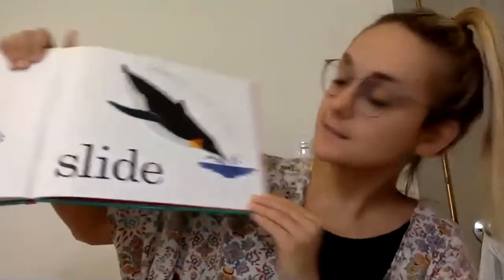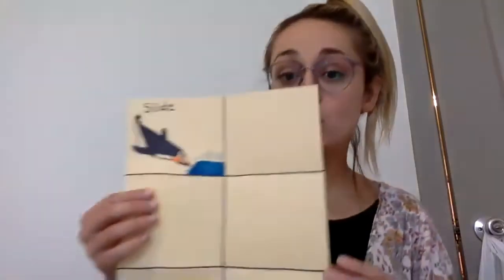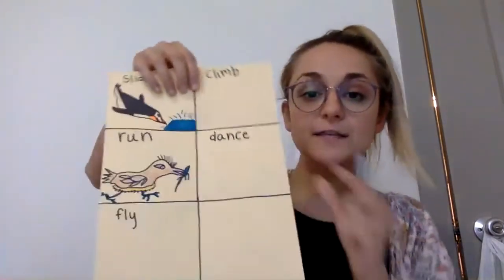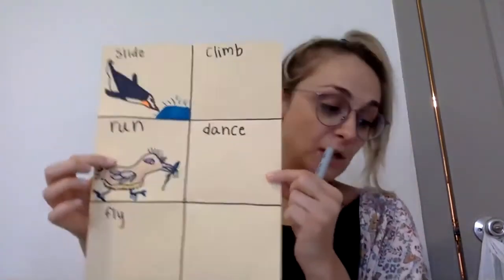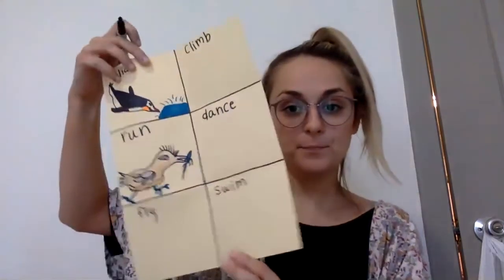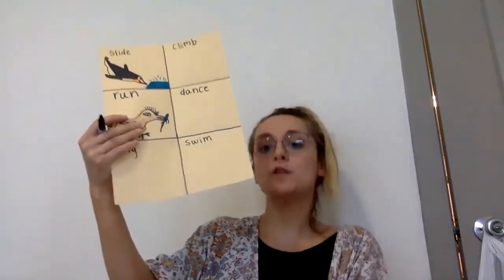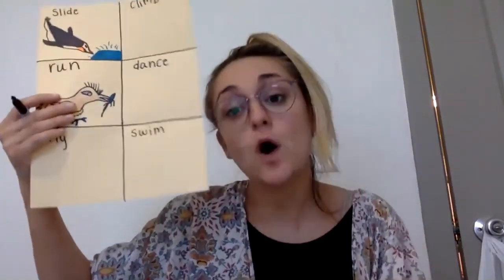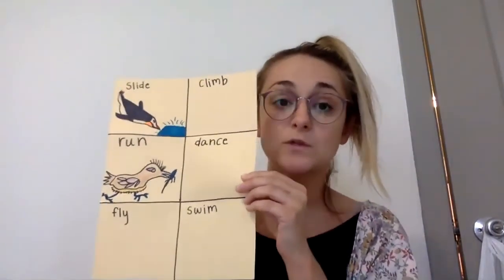How animals move!